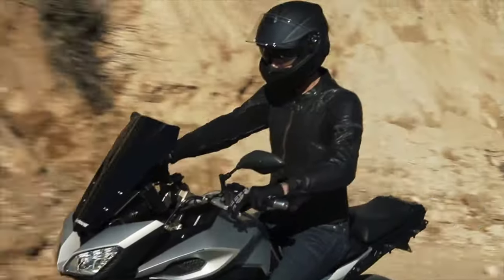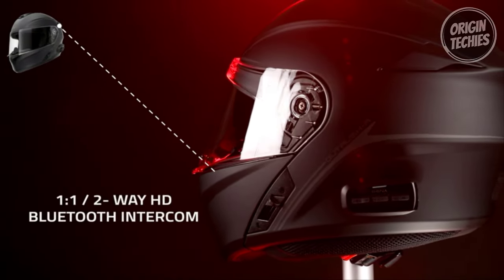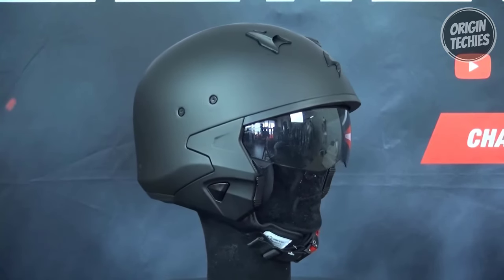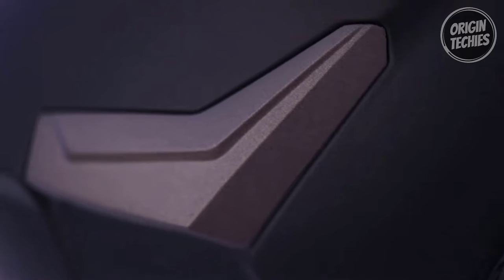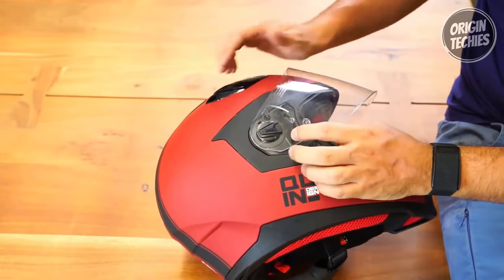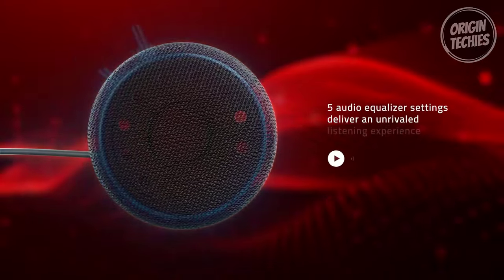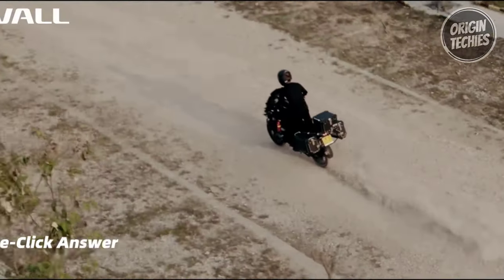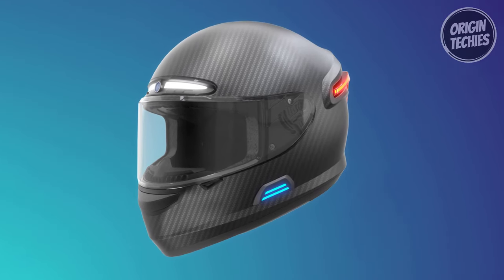Best Smart Motorcycle Helmets 2024 - The Only 6 You Should Consider Today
Links to the Best Smart Motorcycle Helmets 2024 are listed below. At Origin Techies, we've researched the Best Smart Motorcycle Helmets 2024 on Amazon saving you time and money.

00:00 - Introduction

01:10 - 1. Sena Outrush R

02:56 - 2. Scorpion Exo Covert X Helmet

04:28 - 3. FreedConn BM2-S

06:18 - 4. Quin Spitfire Rosso

08:03 - 5. Sena Impulse

09:40 - 6. Livall MC1 Pro

🏍️ Welcome to the future of motorcycle safety! In this video, we dive into the exhilarating world of Smart Motorcycle Helmets, showcasing the absolute best and latest innovations of 2024. 🤖💨

Discover cutting-edge features like Heads-Up Displays (HUDs), integrated communication systems, and state-of-the-art augmented reality visors that redefine your riding experience. Our carefully curated selection includes helmets from top brands, each pushing the boundaries of technology to enhance rider safety and convenience.

Join us as we explore helmets with advanced connectivity, real-time navigation, and built-in cameras, providing riders with an unparalleled blend of safety and connectivity. Whether you're a seasoned rider or a tech enthusiast, these helmets are designed to elevate your journey on the open road.

Gear up for the ride of a lifetime and stay ahead of the curve with the Best Smart Motorcycle Helmets of 2024!